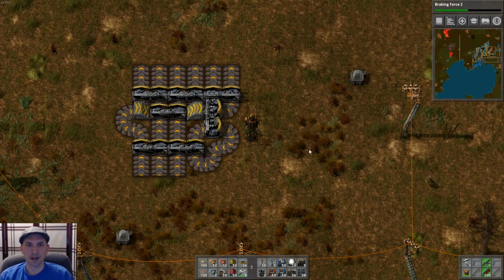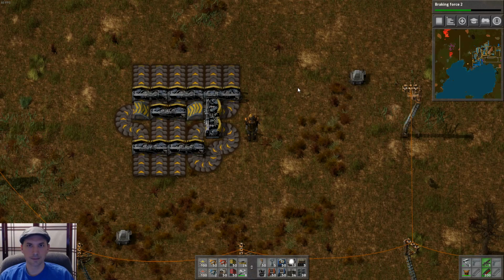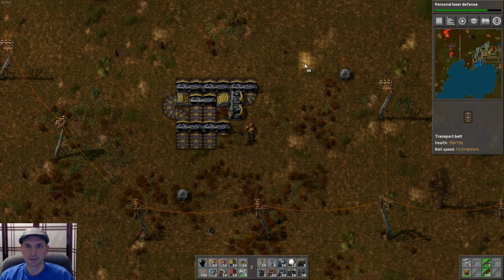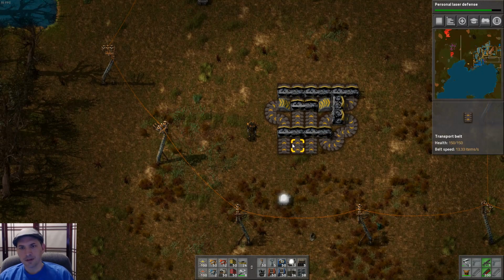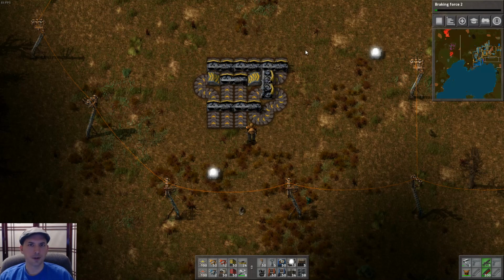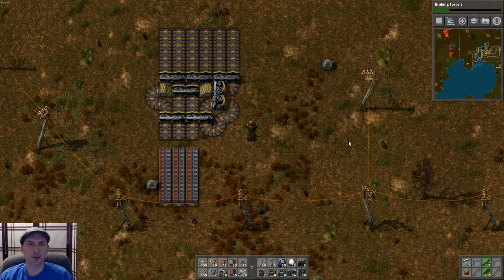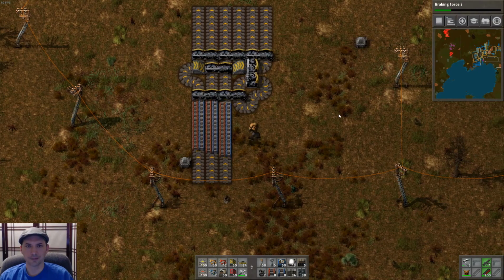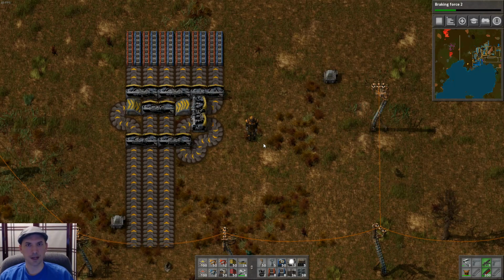Factorio - 3 to 6 belt balanced splitter - great for trains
Factorio 0.15.x